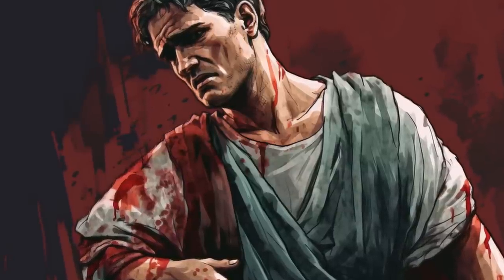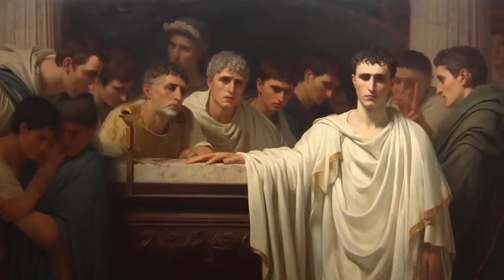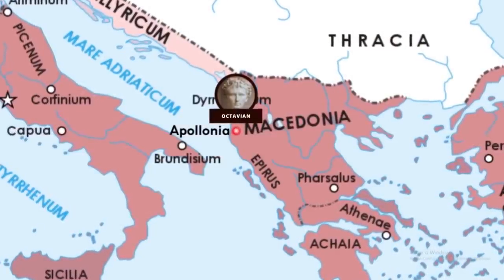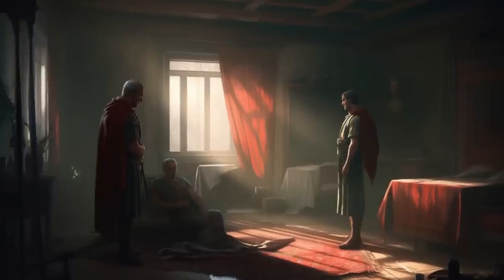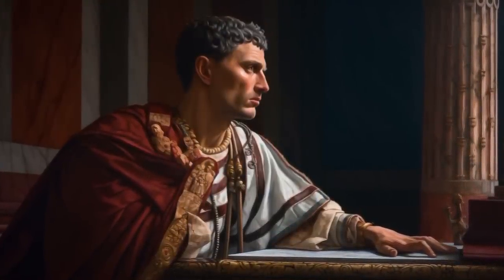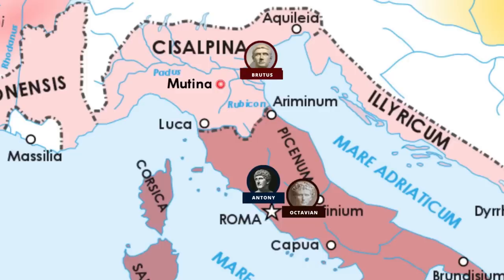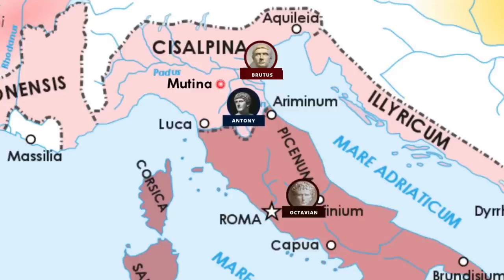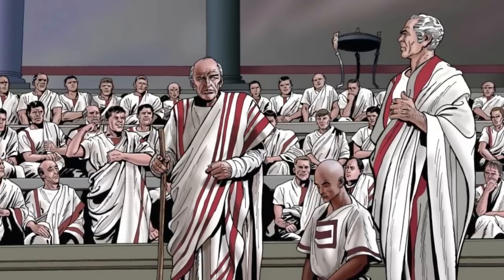The Roman Civil War of Augustus - The Heir to the Roman Empire - Part 1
The Roman Civil War of Augustus - The Heir to the Roman Empire - Historical Curiosities - See U in History